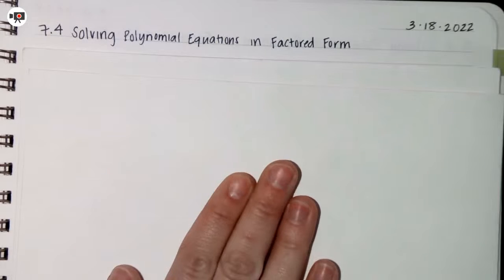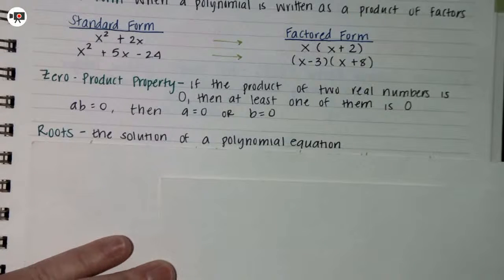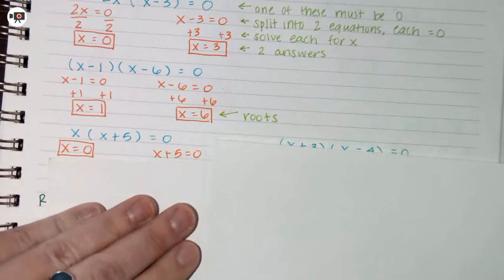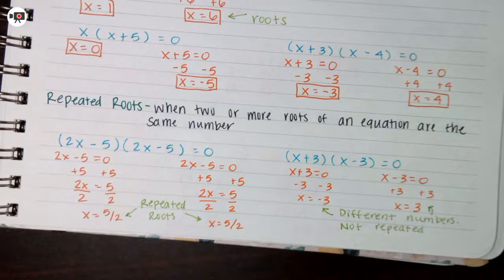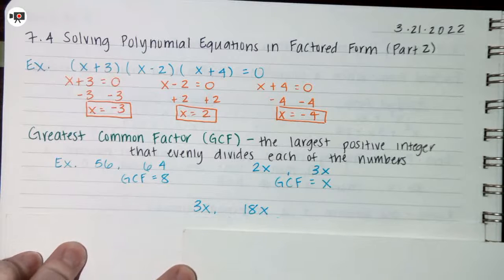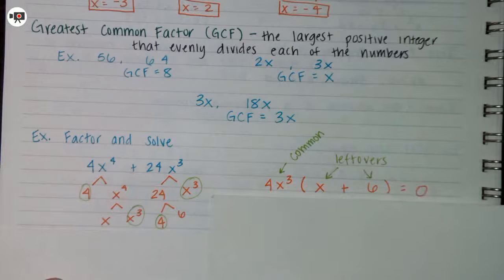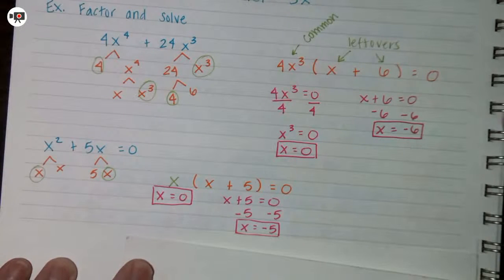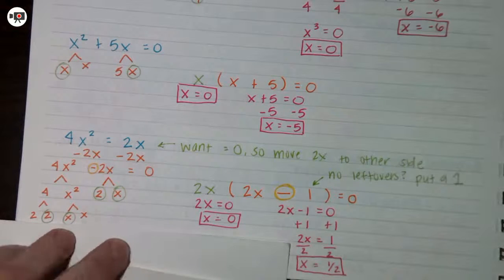7.4 Solving Polynomial Equations in Factored Form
Algebra 1: 7.4 Solving Polynomial Equations in Factored Form